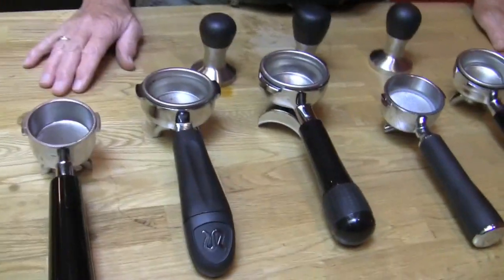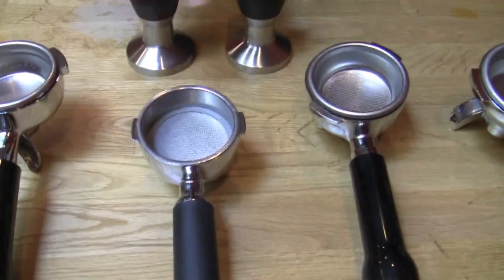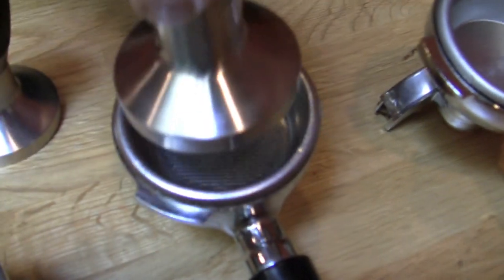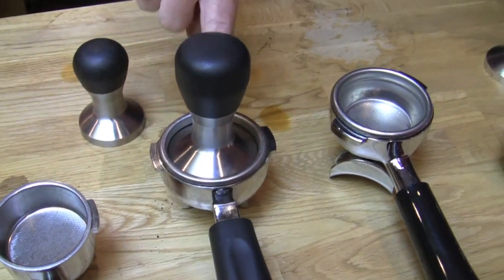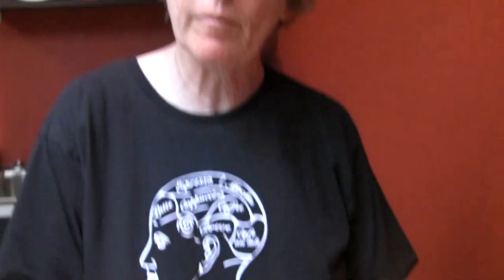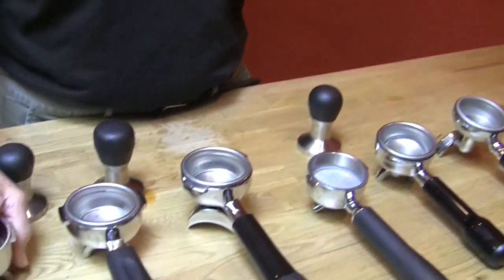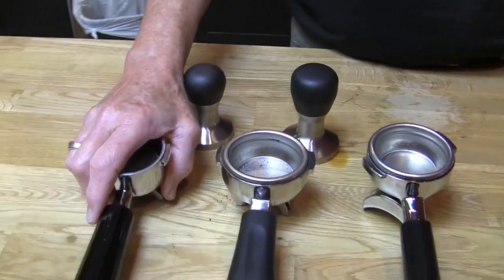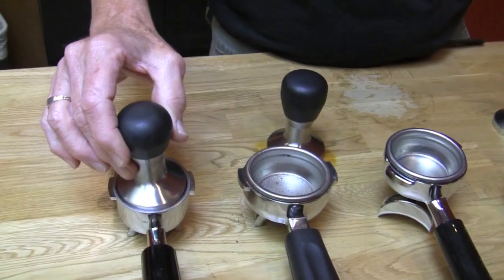Selecting a Tamper for your Portafilter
In the market for a new tamper but not sure where to start? In this video, Gail talks to us about considerations in choosing tamper size.